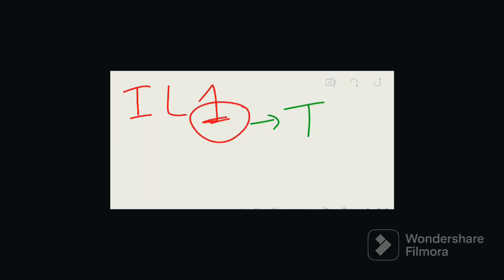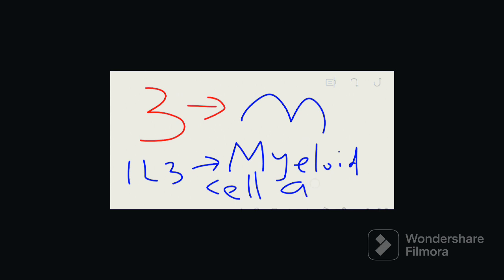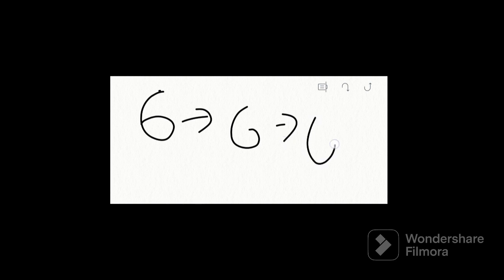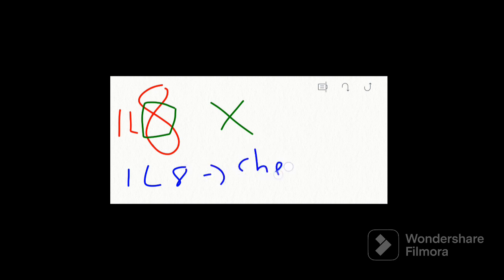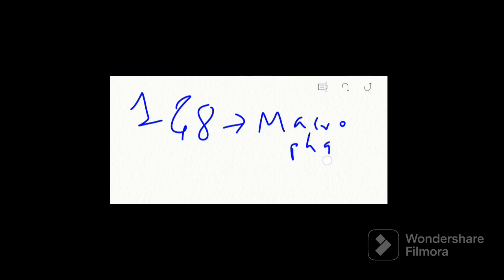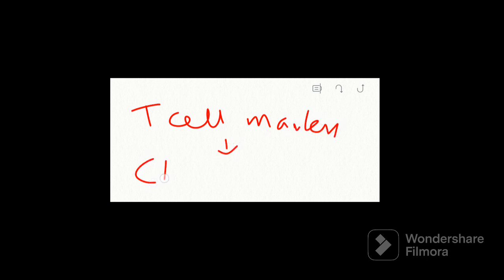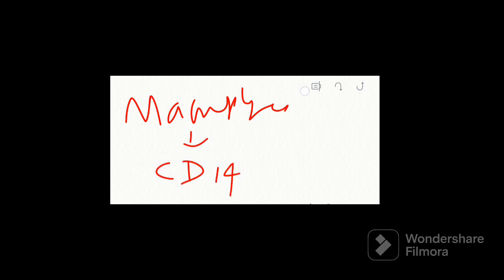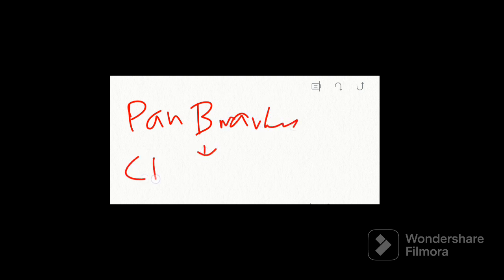Interleukins easy and simple for Neet MDS,AIIMS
Unlocking Interleukins and Mediators with Mnemonics and Simplified Notes